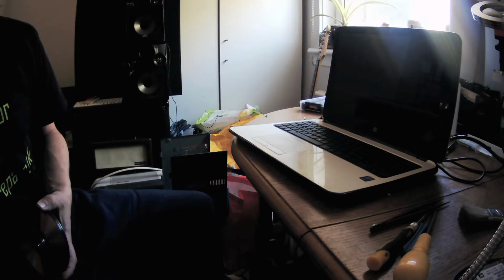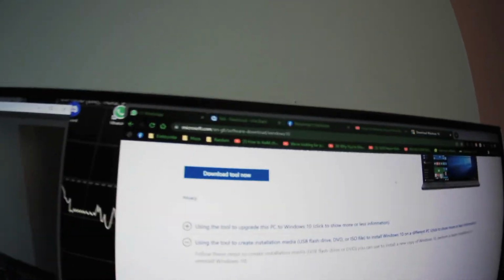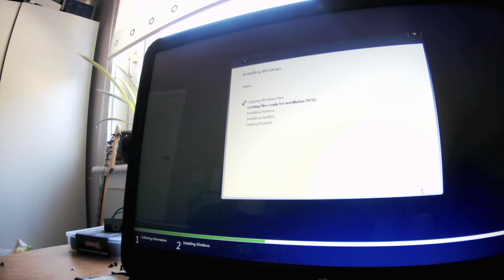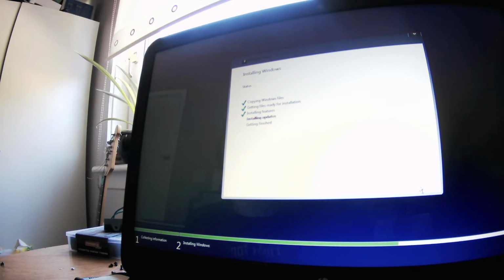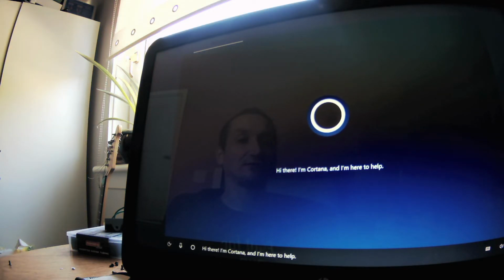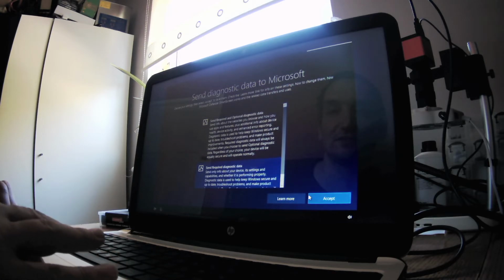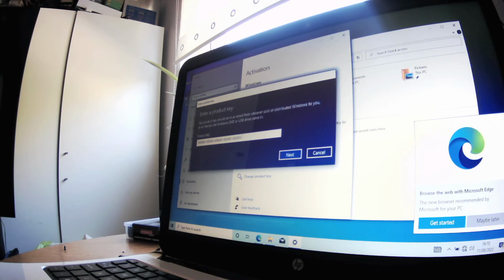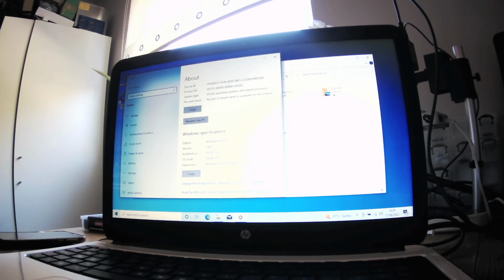How to upgrade a laptop from HDD to SSD and Win 10 Home to Pro